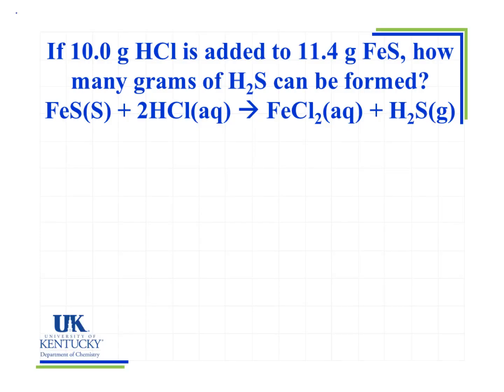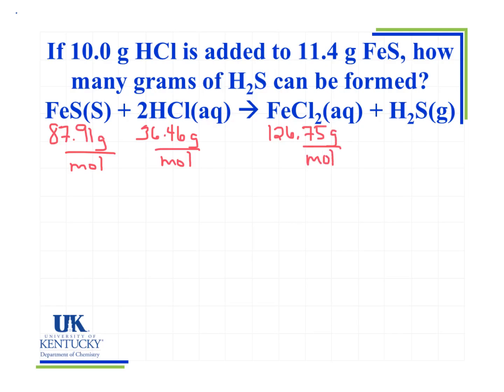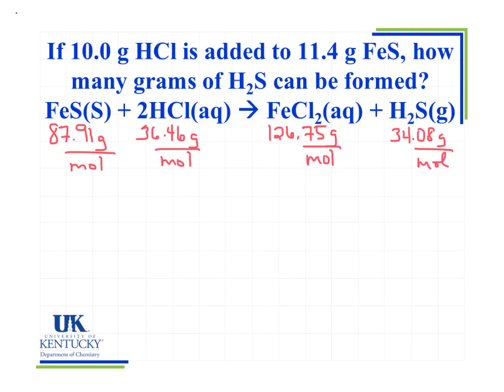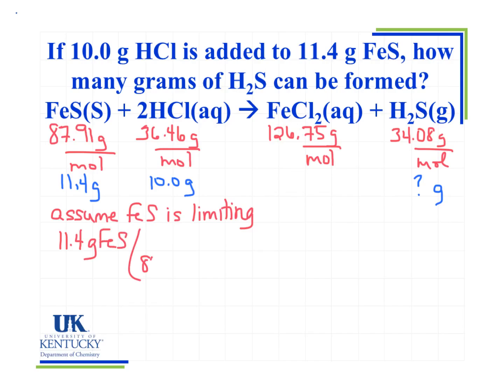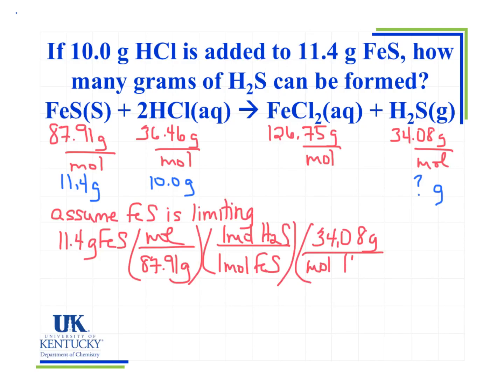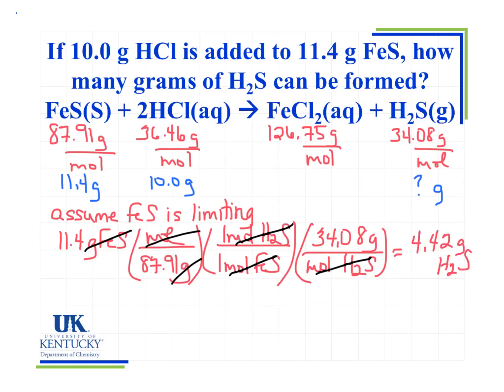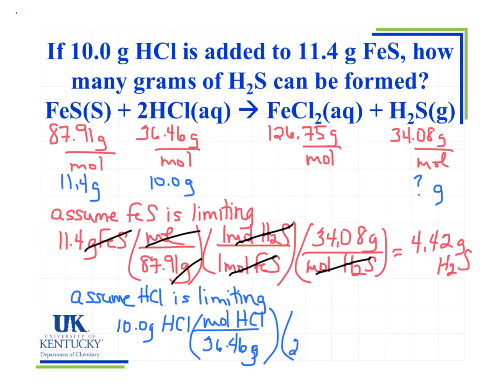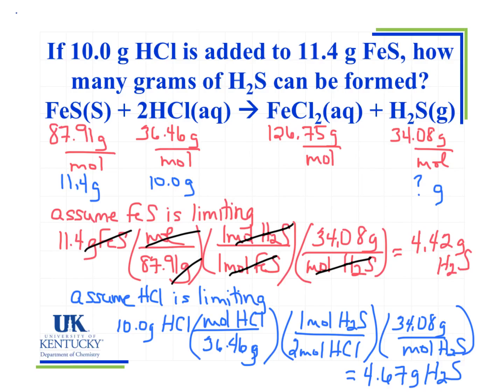LO4 1 How many grams of H2S can be formed